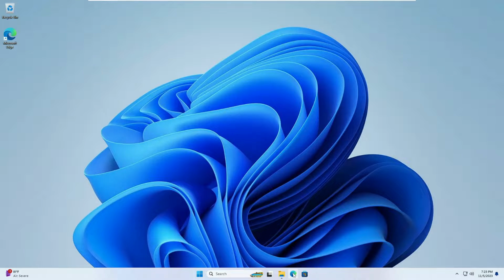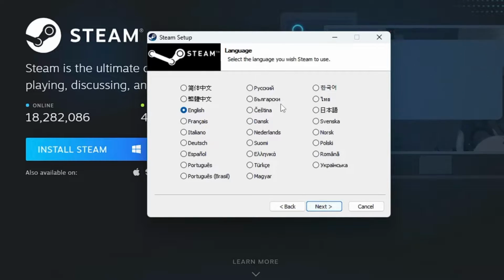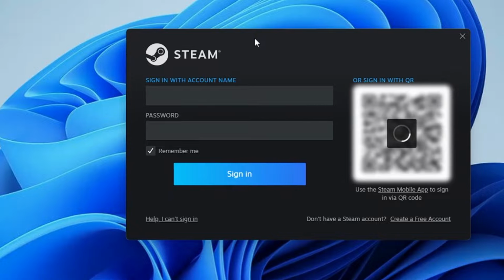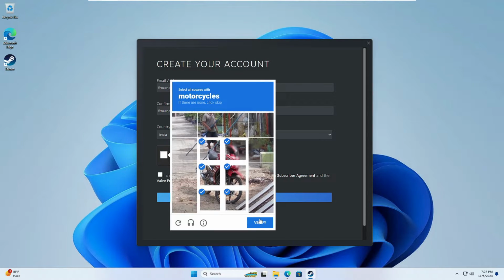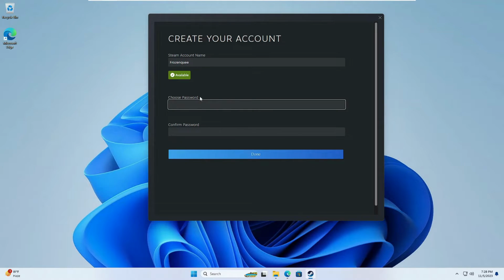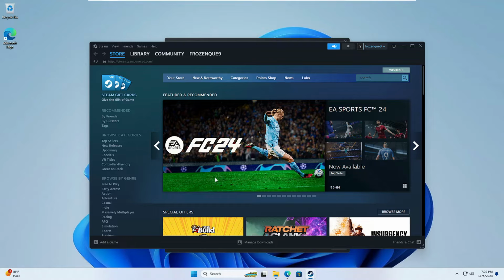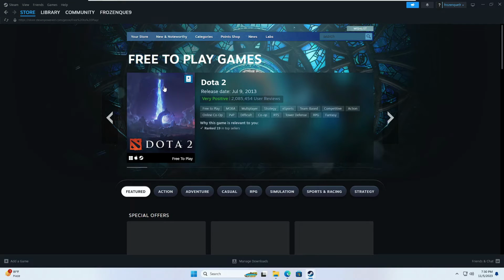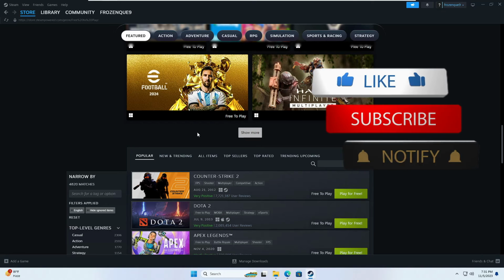How to Create a STEAM Account (Play FREE PC Games)🤗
Check this easiest method to create an account on Steam and start playing free games like Apex Legends and PUBG on your Windows PC/Laptop.

☑ Watched the video!
☐ Liked?